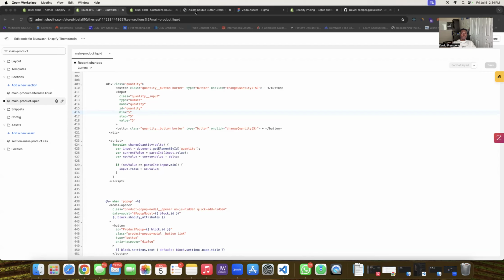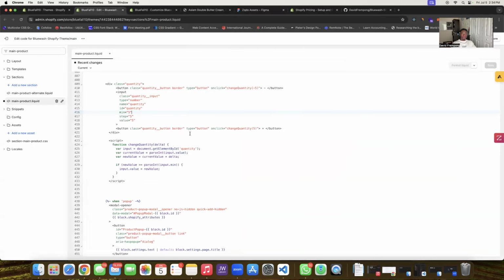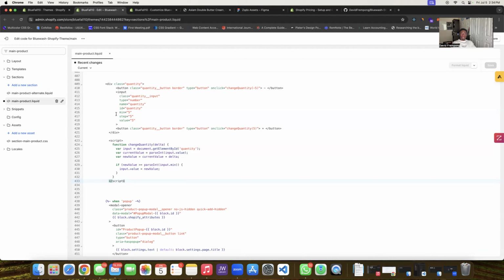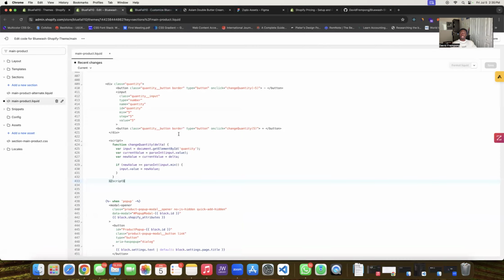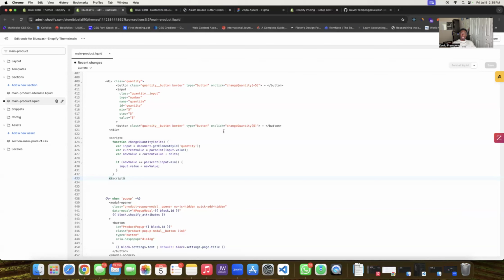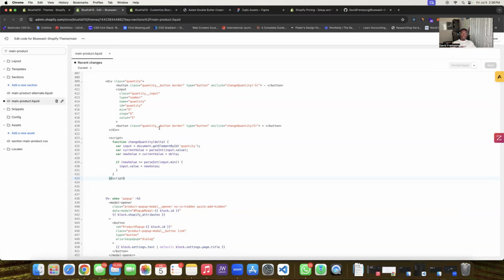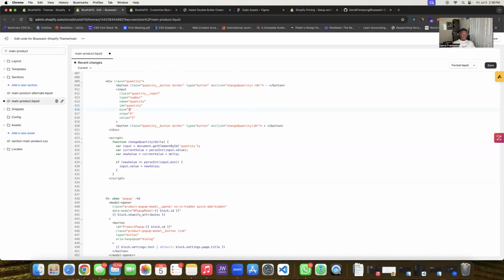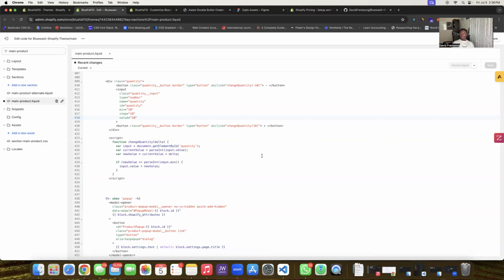Increase or Decrease Quantity Selector by Specific Number | Shopify Tutorial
In this video, we look at how you can increase or decrease the product quantity selector by a certain number, like if you wanted customers to add or remove 5 products at once to the cart.